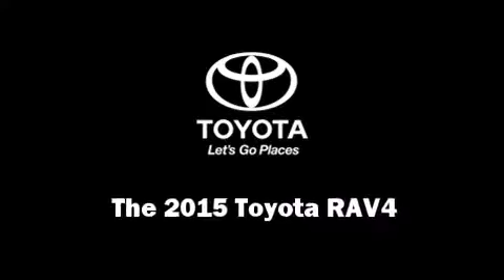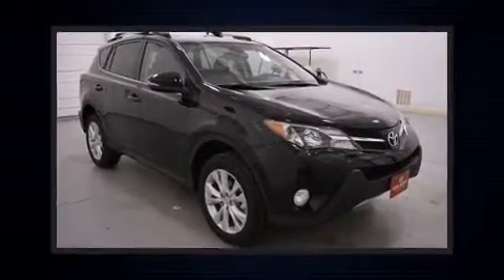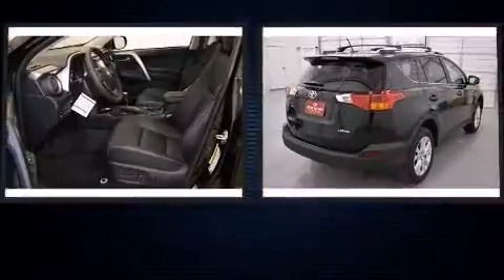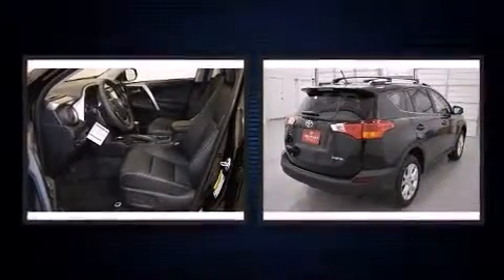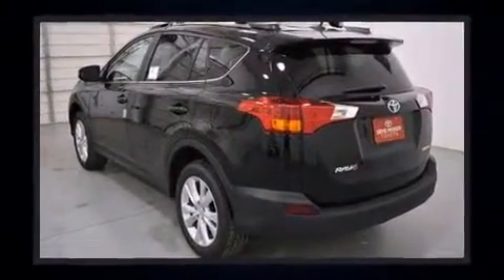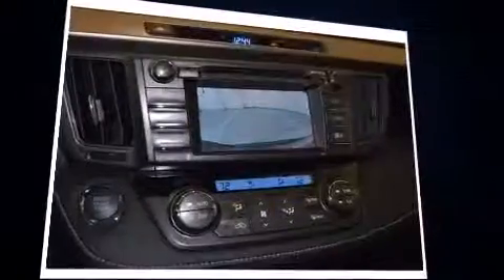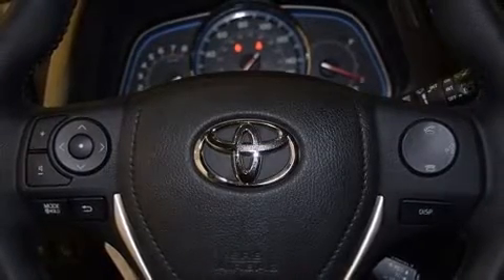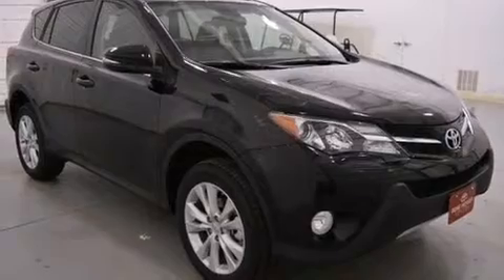2015 Toyota RAV4 Limited in Lubbock, TX 79407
Take command of the road in the 2015 Toyota RAV4. Smooth gearshifts are achieved thanks to the 2.5 liter 4 cylinder engine, providing a spirited, yet composed ride and drive. A wealth of standard features means that you no longer have to sacrifice. Such as remote keyless entry, heated seats, front dual-zone air conditioning, turn signal indicator mirrors, a power liftgate, an overhead console, rear wipers, and seat memory. For drivers who enjoy the natural environment, a power moon roof allows an infusion of fresh air. Toyota ensures the safety and security of its passengers with equipment such as: dual front impact airbags with occupant sensing airbag, front SIDE impact airbags, traction control, brake assist, a panic alarm, and 4 wheel disc brakes with ABS. Electronic stability control ensures solid grip atop the road surface, no matter how challenging the driving conditions. We pride ourselves in consistently exceeding our customer's expectations. Please don't hesitate to give us a call.